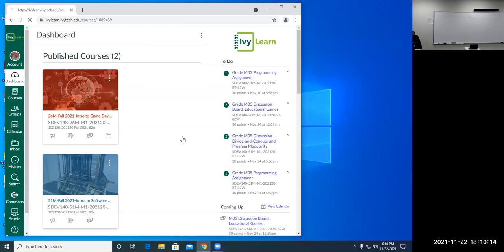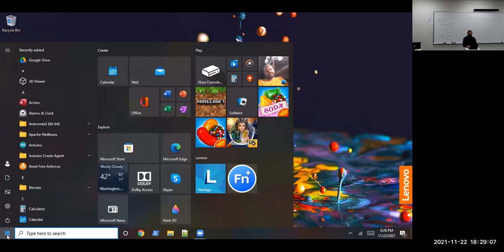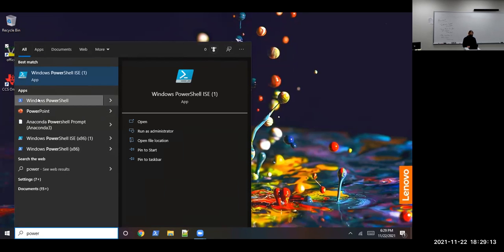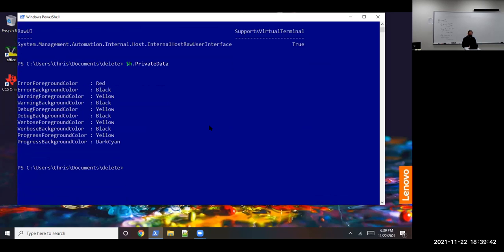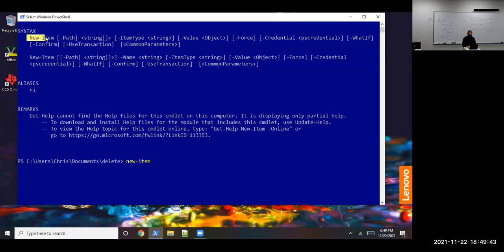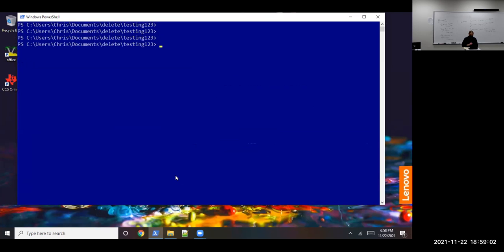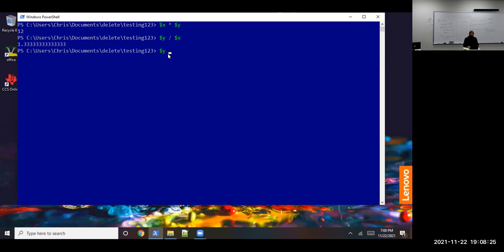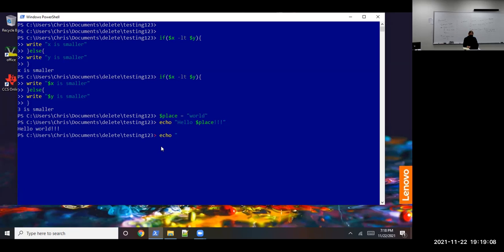SDEV 140 Fall 2021 Module 5 Lecture 2 Part A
In Fall of 2021 many of the courses at Ivy Tech Community College were still running in a virtual format, but some have changed to a blended format --in the classroom and zoom both-- such as the Intro to Software Development Course. This is a recording from the zoom session on November 22nd. In this lecture looked at the syntax for the things we've seen in Python in Powershell to see how the same concepts apply in different languages, then we returned to Python for a quick intro to exception handling and then got started with the TK Interface package.